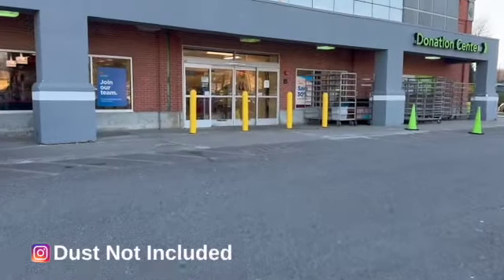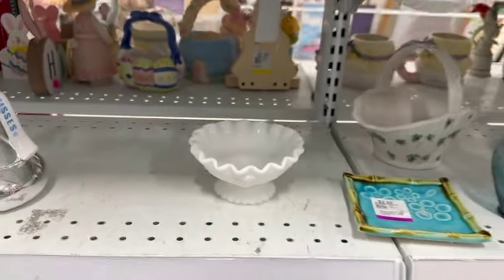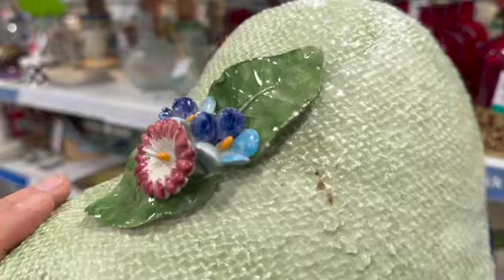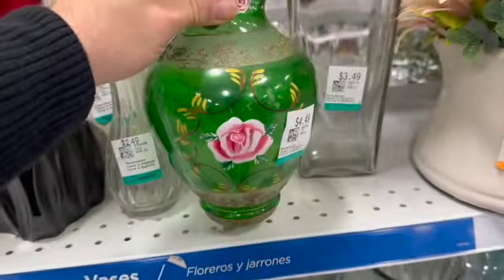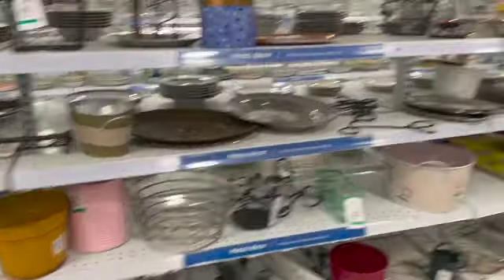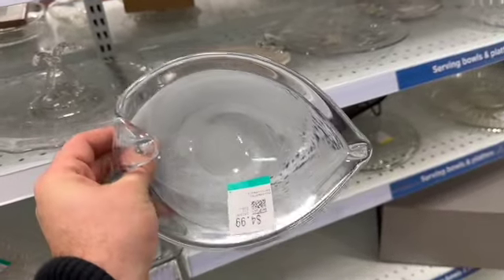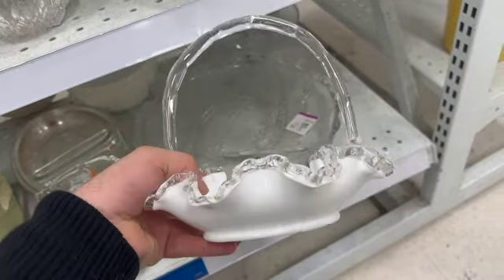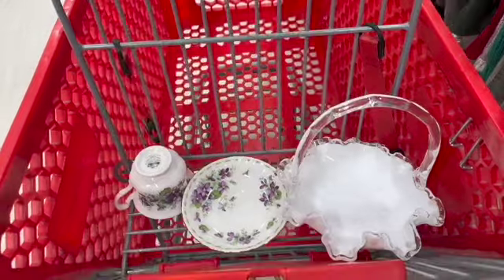Savers | Lets Find Vintage | Come Shop With Me !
Join me as I thrift for vintage items to sell. I post shopping videos, hauls and other vintage related content . This week I hit my local Savers!

Check Me Out On District Im On Niknax and Vamp!